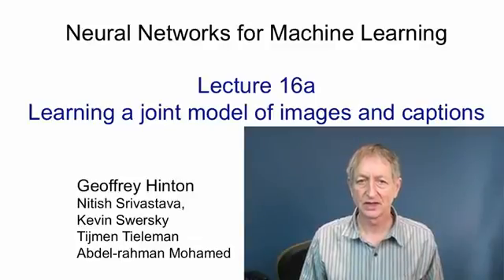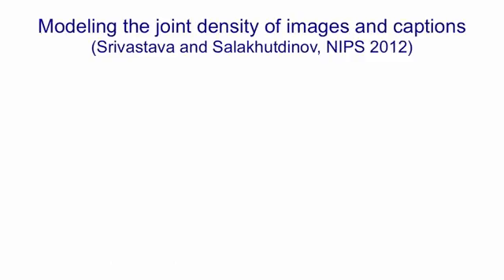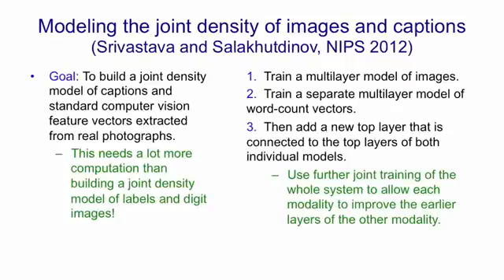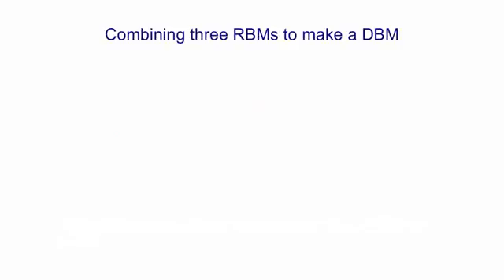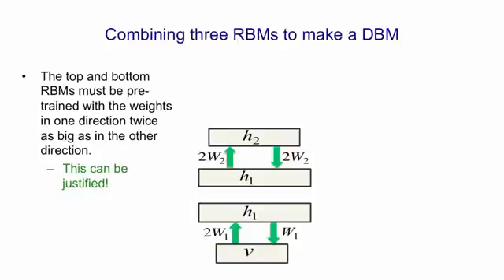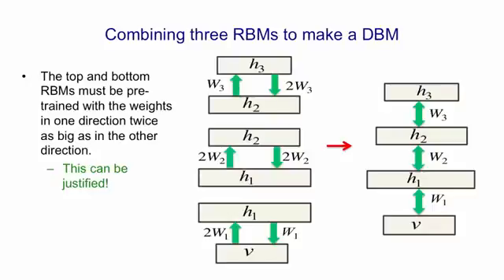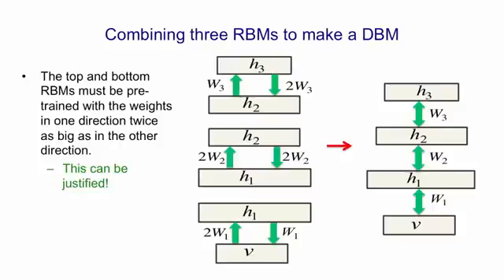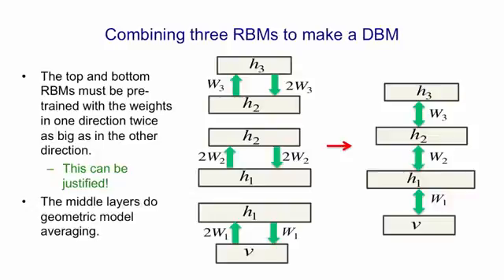Lecture 16A : Learning a joint model of images and captions